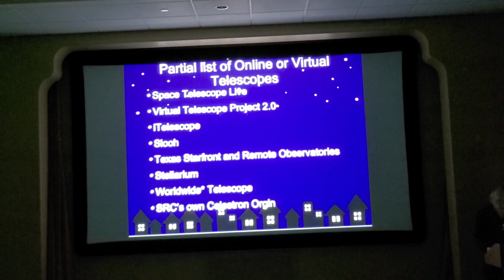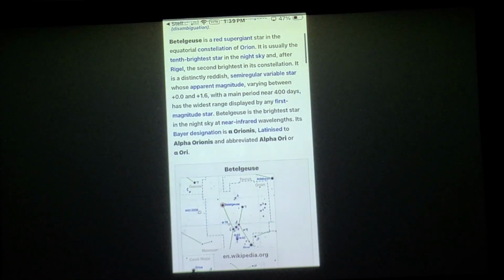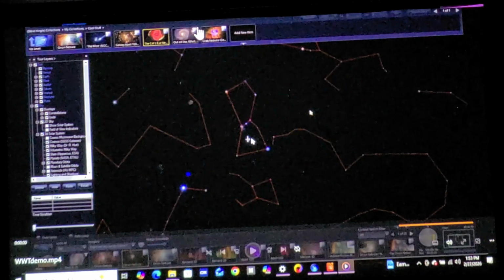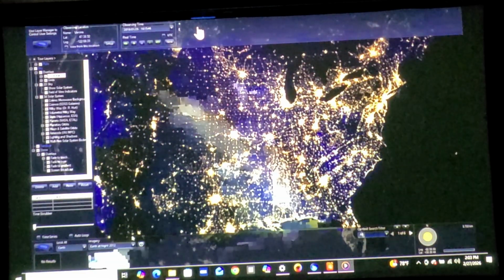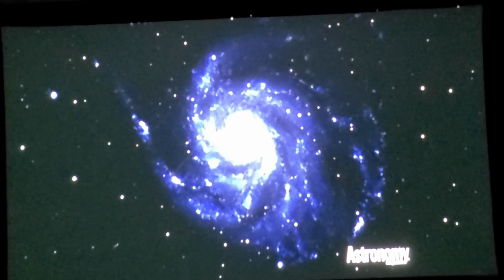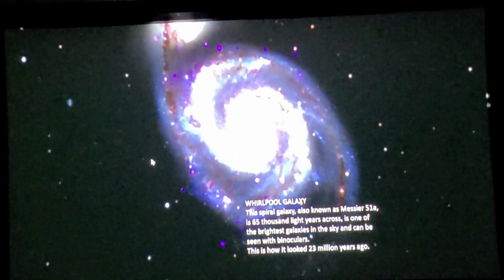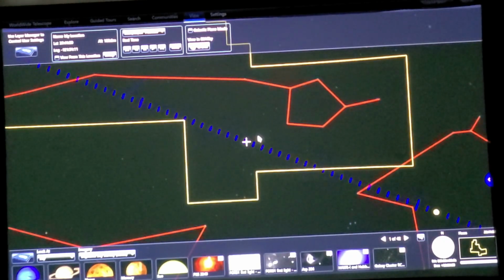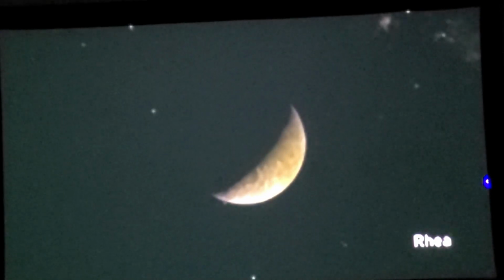Introduction to Stellarium and the Worldwide Telescope on the Web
SRC Astronomy Club presentation at regular meeting on February 27, 2026. Speaker is Richard Larder. Topic: Introduction to Stellarium and the Worldwide Telescope on the Web.